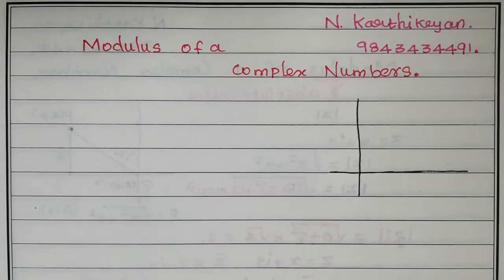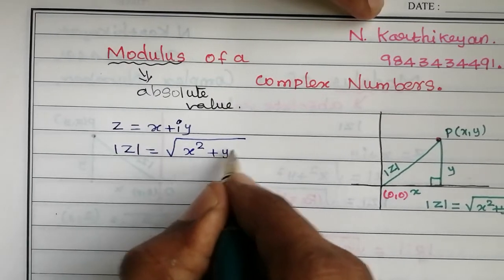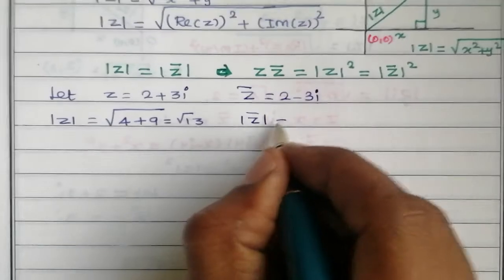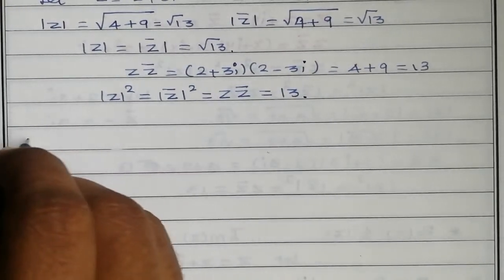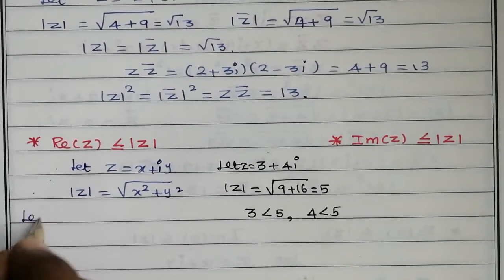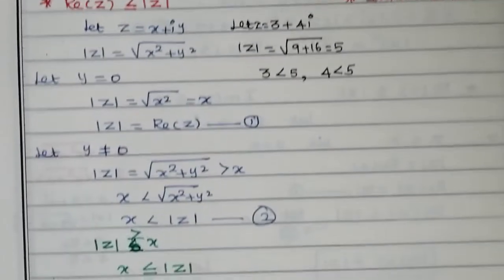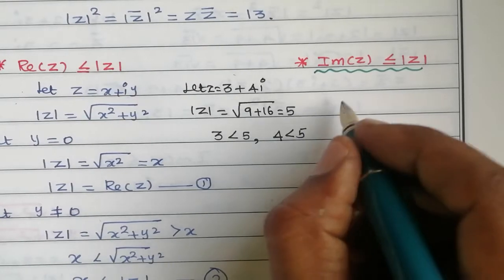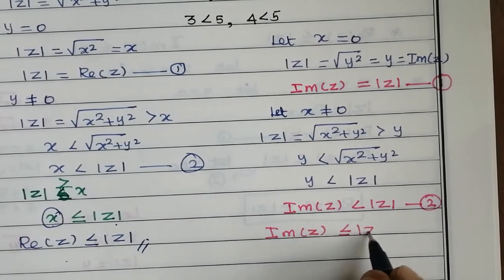12||Complex numbers || introduction of modulus of a complex numbers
12||Complex numbers || introduction of modulus of a complex numbers
 Class: 12 Maths CHAPTER 2 – COMPLEX NUMBERS
2.1 Introduction to Complex Numbers
2.2 Complex Numbers
2.3 Basic Algebraic Properties of Complex Numbers
2.4 Conjugate of a Complex Number
2.5 Modulus of a Complex Number
2.6 Geometry and Locus of Complex Numbers
2.7 Polar and Euler form of a Complex Number
2.8 de Moivre’s Theorem and its Applications